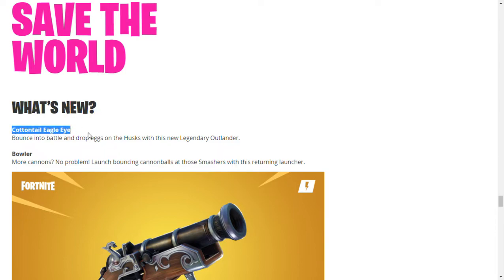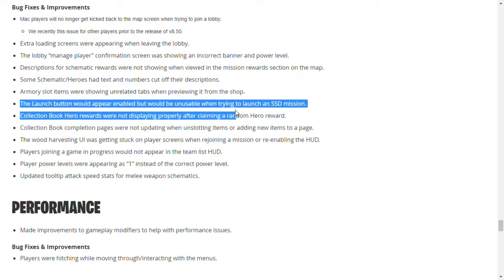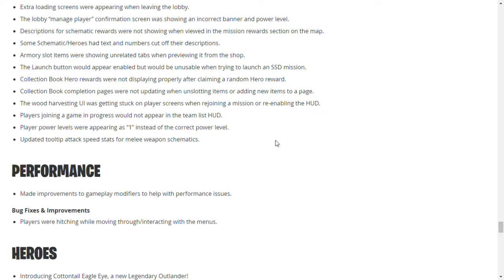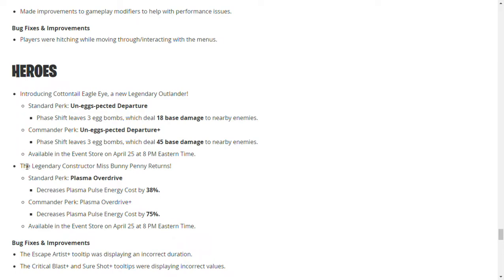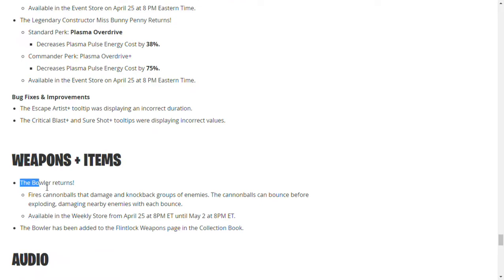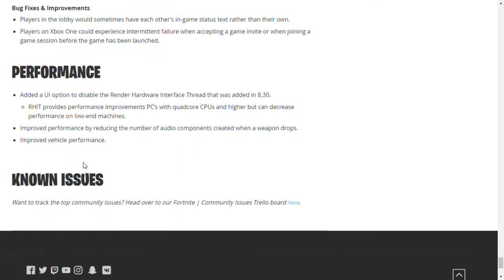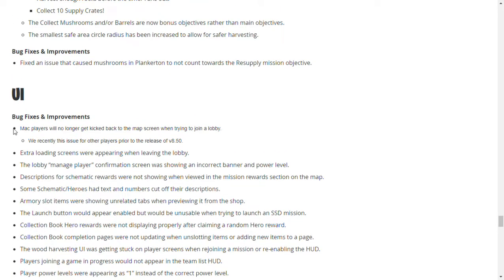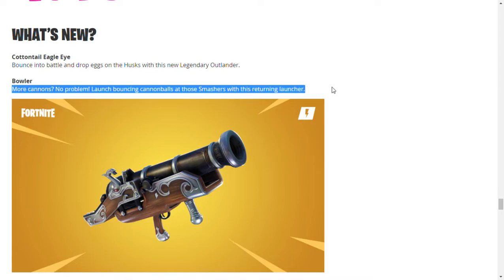Fortnite Save The World V8.50 PATCH NOTES!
New Outlander! Returning Constructor! Returning Weapon! Reading through the new patch notes version 8.50.